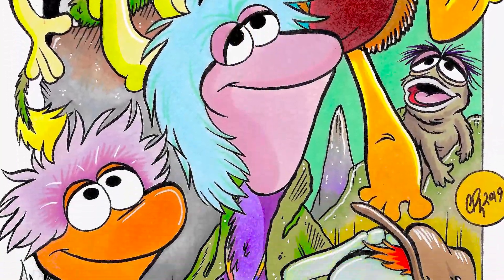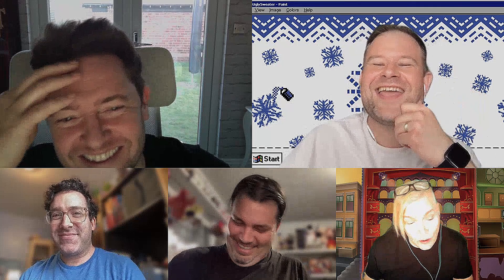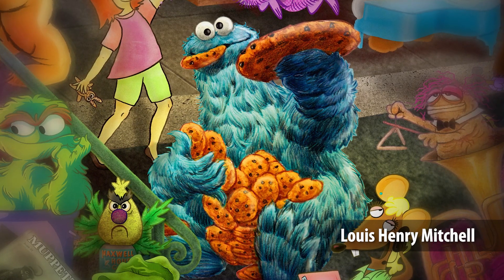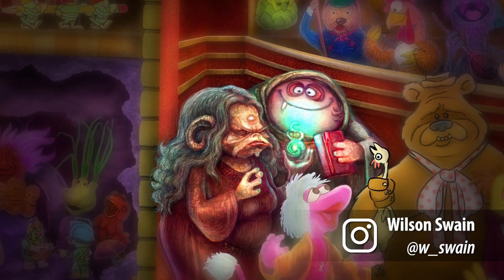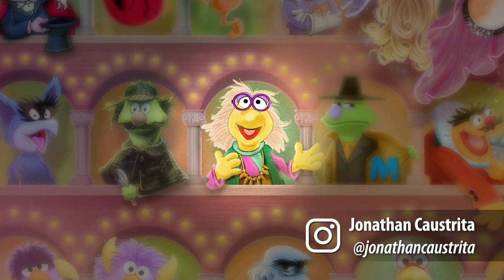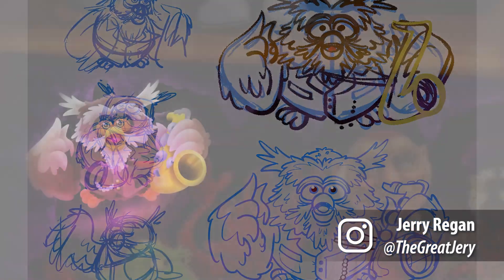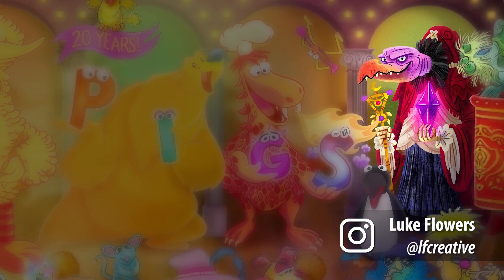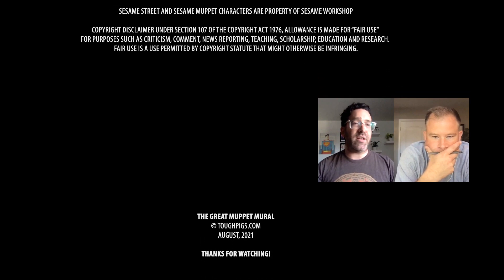The Making of the Great Muppet Mural - Part 2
Part 2 of our 3-part documentary chronicling the making of the epic fan project THE GREAT MUPPET MURAL!